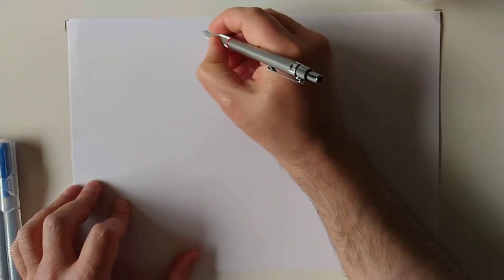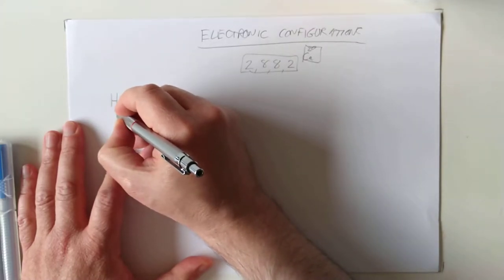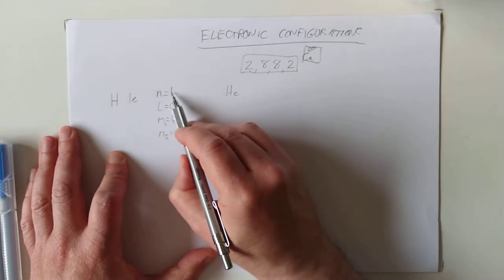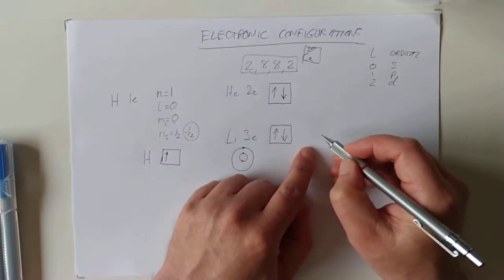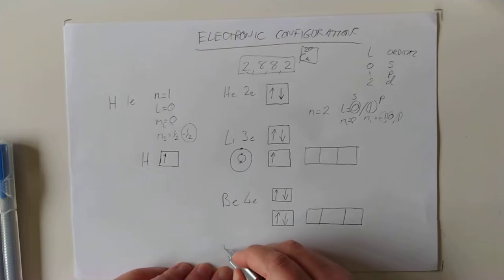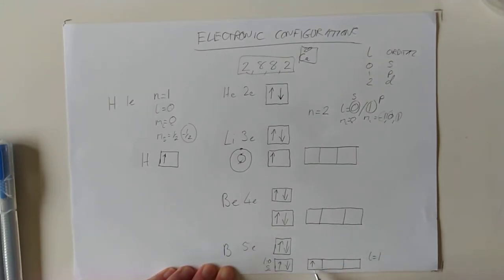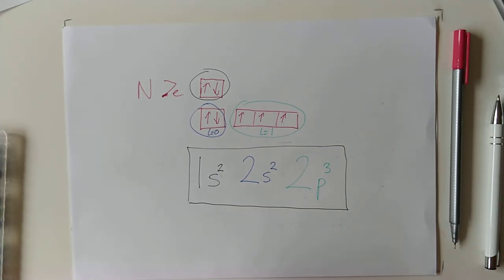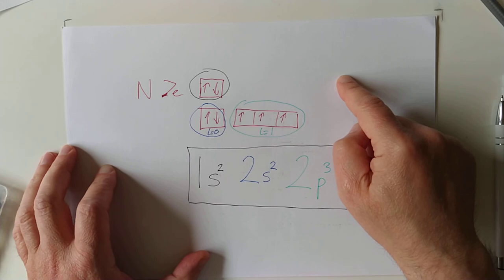Advanced Higher Chemistry 6 Electron configuration 1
An explanation of two different ways of showing how the electrons around an atom can be written: Orbital Box Notation, and Spectroscopic Notation [SQA p56 Scholar p26-28]
0:00 Intro
0:37 Electron configuration
1:50 Orbital box notation
4:45 2nd layer of electrons
8:36 subdividing the second layer into 2s and 2p
12:17 Recap orbital box
14:36 Spectroscopic notation